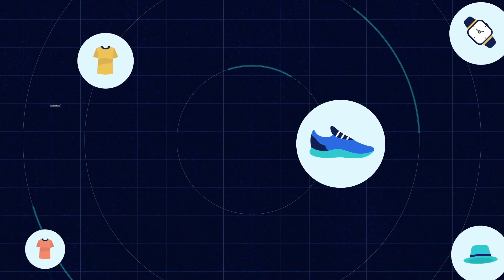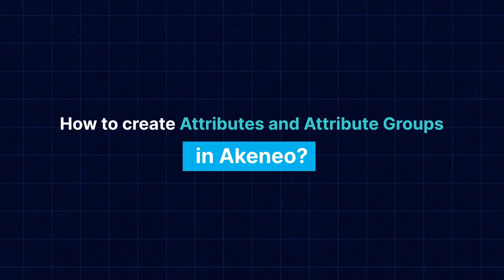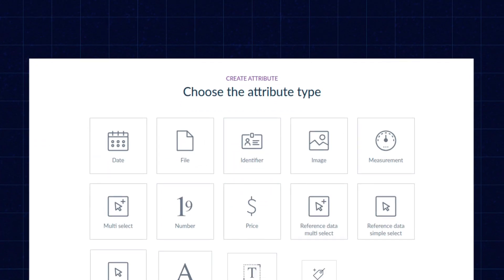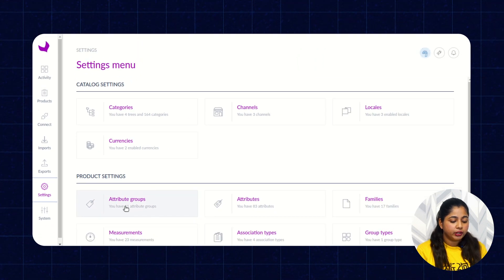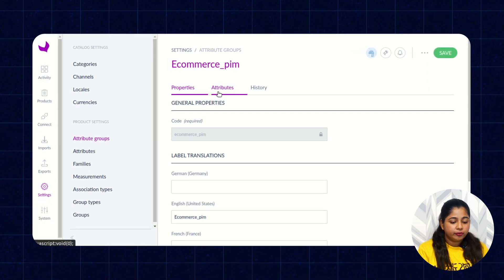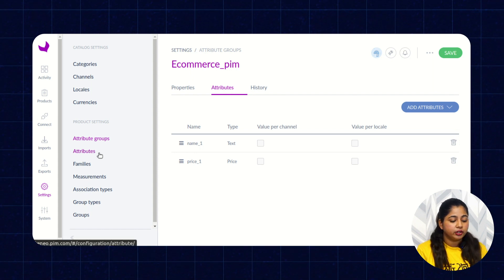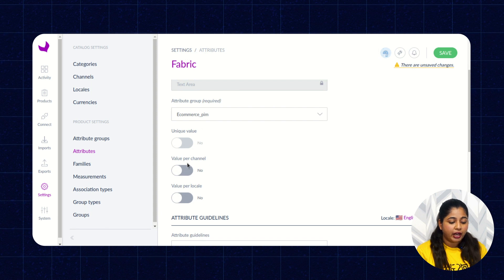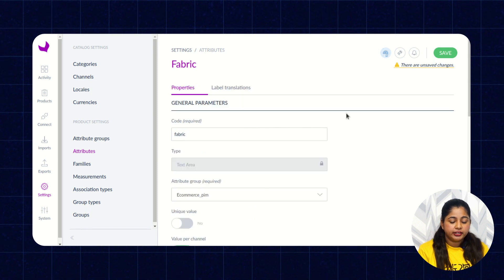How to create attribute and attribute group in Akeneo PIM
We'll discuss how to create attributes and attribute groups in Akeneo PIM in detail in this video.

Akeneo is a well-known Product Information Management (PIM) solution for organising and centralising product data. "Attributes" and "attribute groups" are important in Akeneo for describing and arranging product information.

In Akeneo's Product Information Management system, attributes describe a product's specific characteristics, whereas attribute groups provide a structured manner to organize and manage these attributes. They work together to help businesses handle and maintain product data more efficiently, making it easier to manage diverse and complex product catalogs.

2. Raise a Ticket via our HelpDesk system

Video Content---
0:00 - Intro
00:31 - What Akeneo is
01:00 - How to create a product
04:26 - Outro